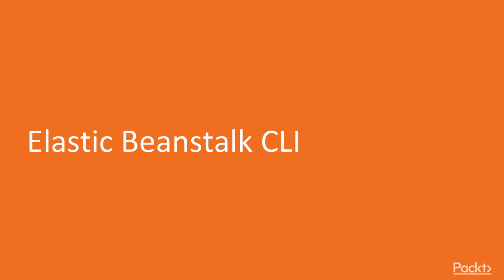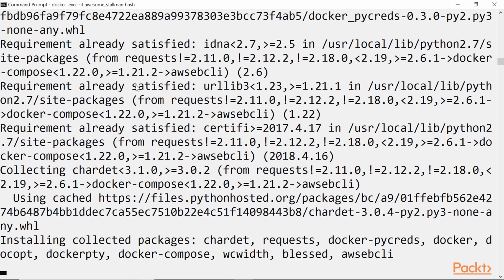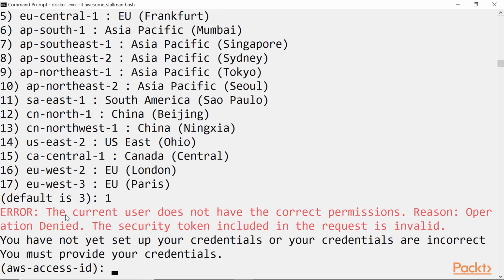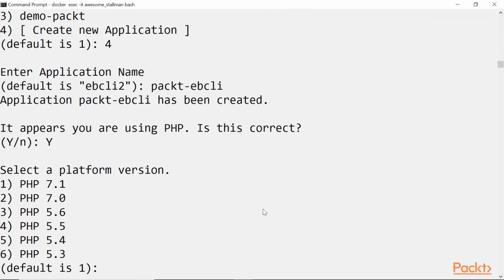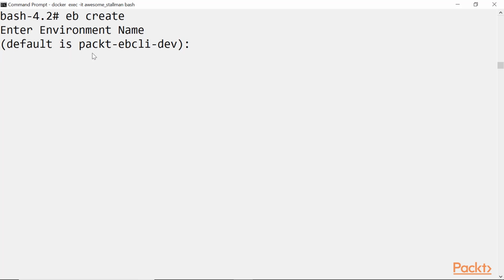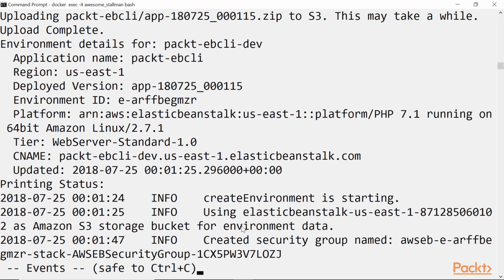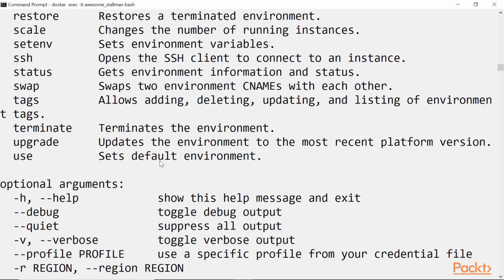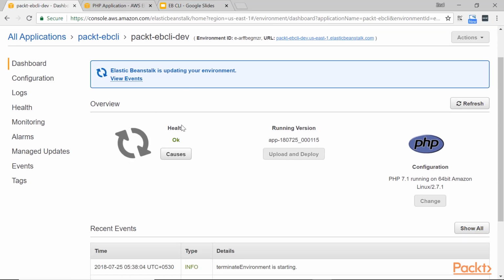26 Elastic Beanstalk CLI